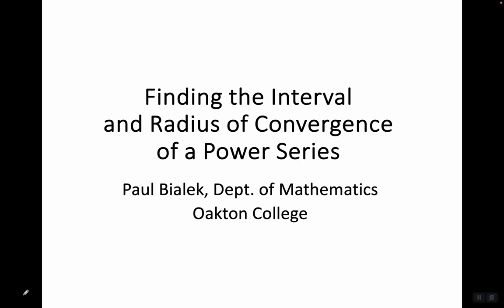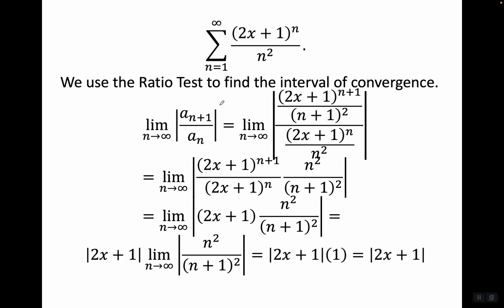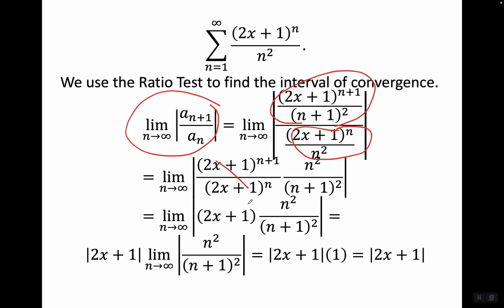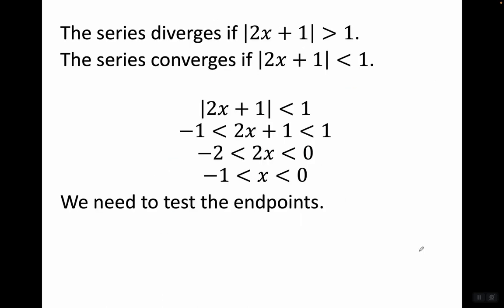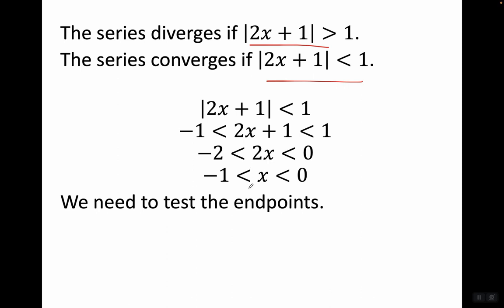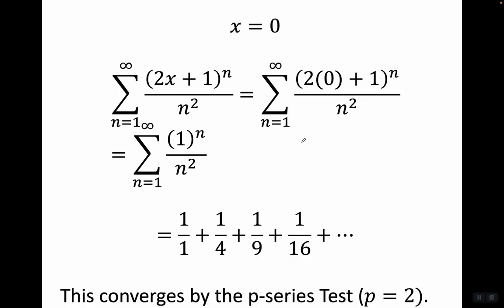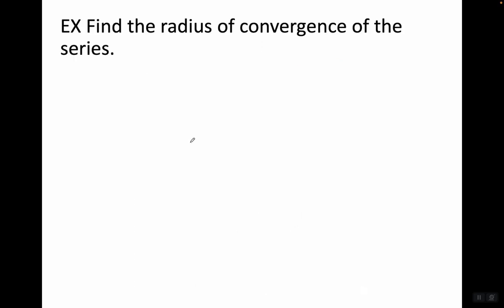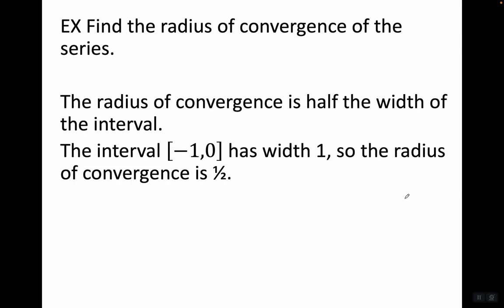Finding the Interval and Radius of Convergence of a Power Series